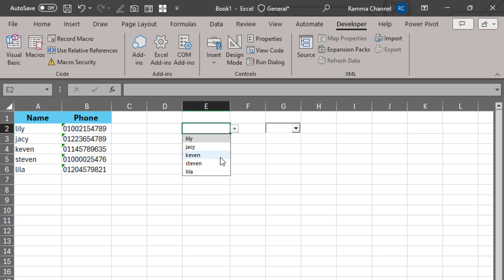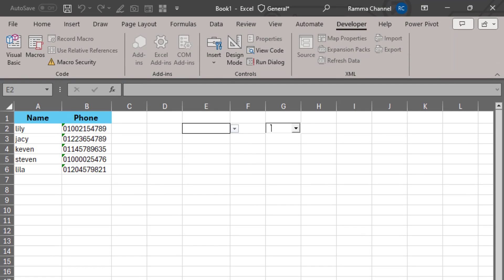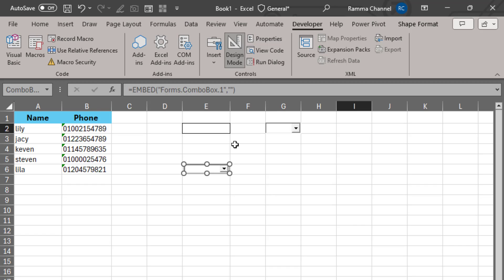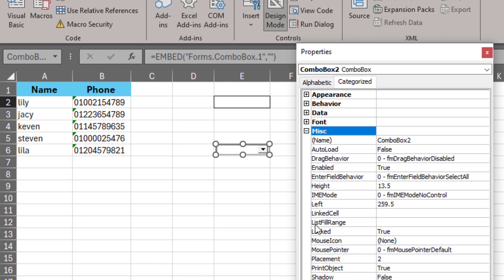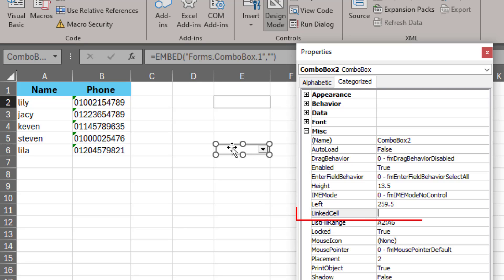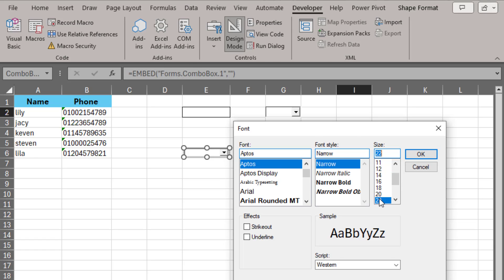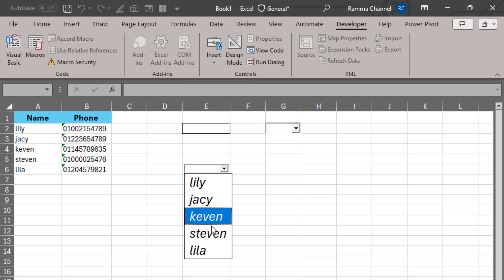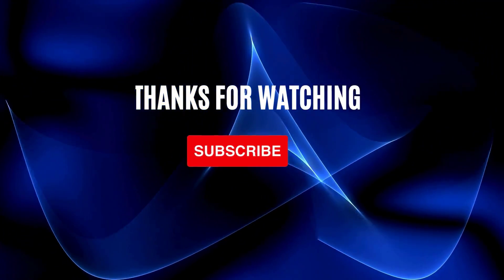لا حاجة لـ VBA! حسّن حجم خط القائمة المنسدلة في Excel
تكبير حجم خط القائمة المنسدلة بدون استخدام VBA في إكسل
لا حاجة لـ VBA! حسّن حجم خط القائمة المنسدلة في إكسل
هل سئمت من التحديق في خطوط القوائم المنسدلة الصغيرة في إكسل؟ لا داعي للقلق! في هذا البرنامج التعليمي السريع والسهل، سنوضح لك كيفية تكبير حجم خط قوائمك المنسدلة دون الحاجة إلى برمجة VBA. سواء كنت تعمل على جداول بيانات كبيرة أو ترغب ببساطة في تحسين قابلية القراءة، ستجعل هذه الطريقة البسيطة قوائمك المنسدلة تبدو واضحة ودقيقة في وقت قصير.
لينك لنفس الفيديو المعروض باللغة العربية
تكبير حجم الخط في القائمة المنسدلة drop down list(بدون أكواد VBA)